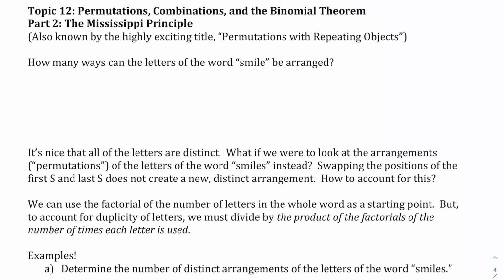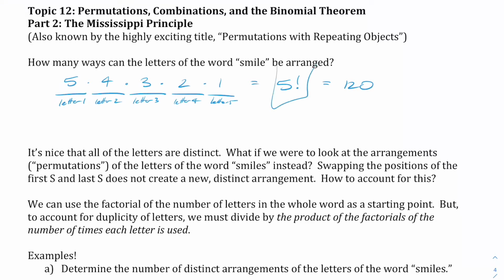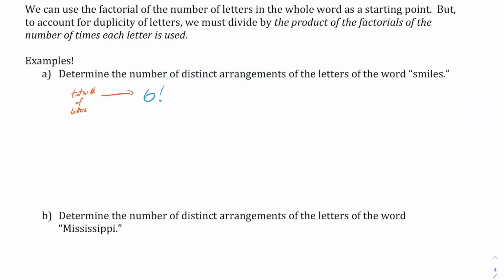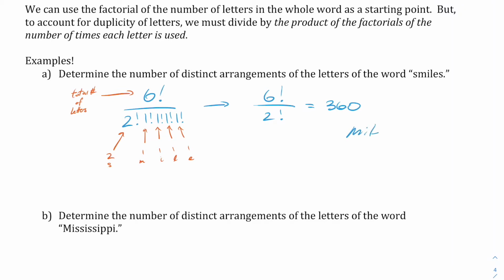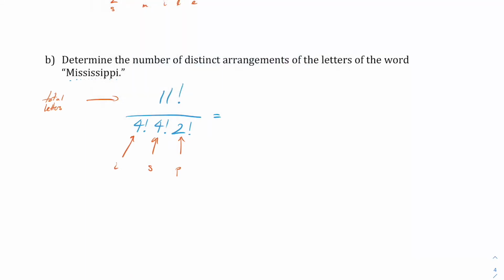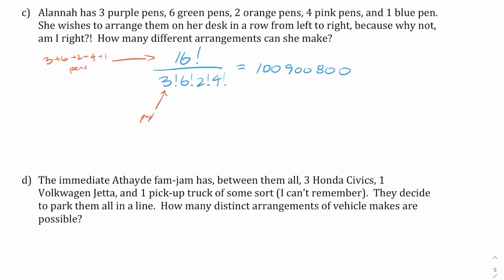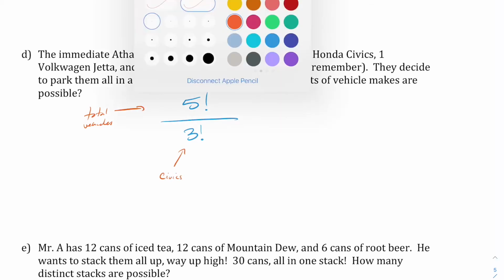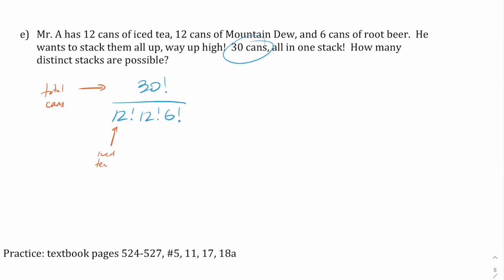12.2: The Mississippi Principle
MPC40S - Pre-Calculus Mathematics
Topic 12: Permutation, Combinations, and the Binomial Theorem
Part 2: The Mississippi Principle